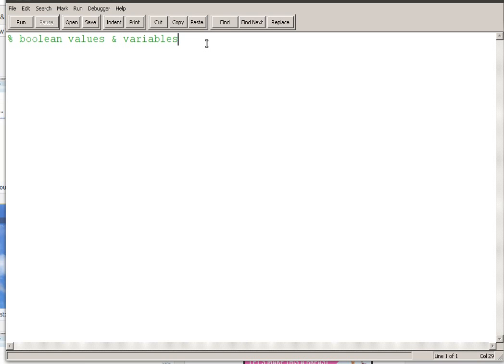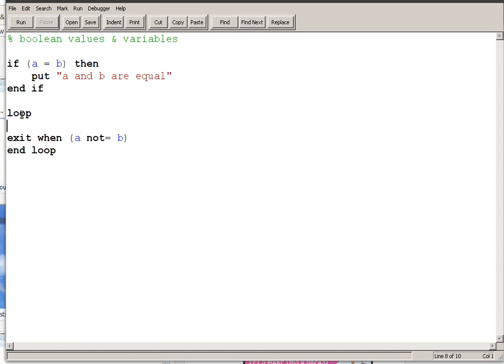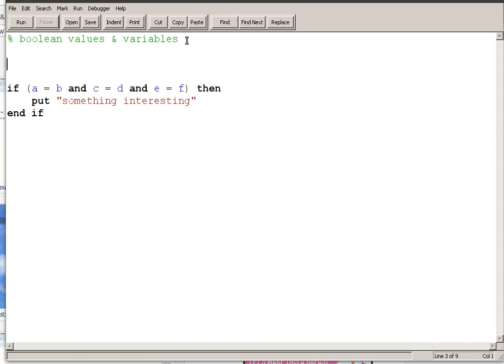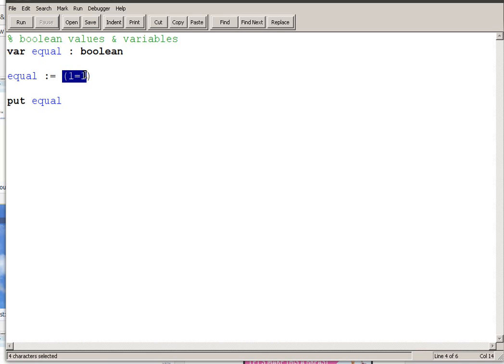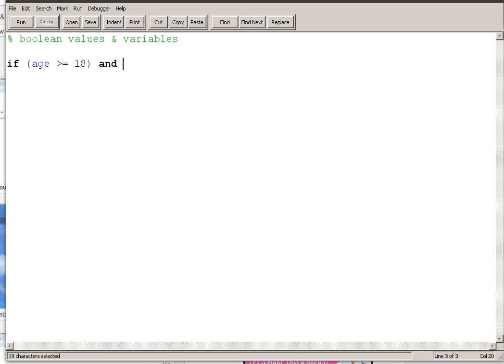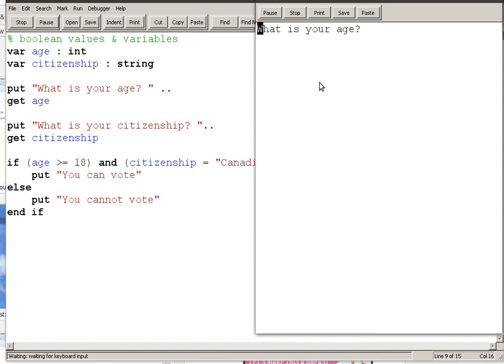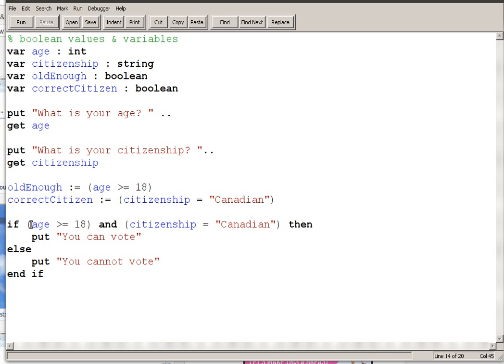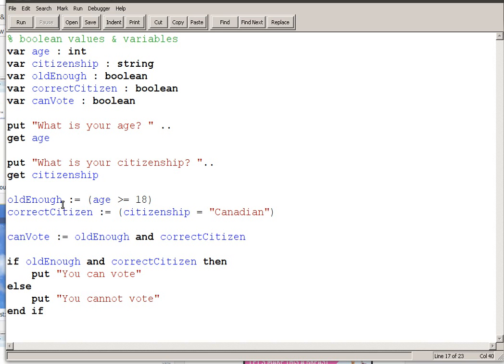Programming in Turing - Boolean Variables